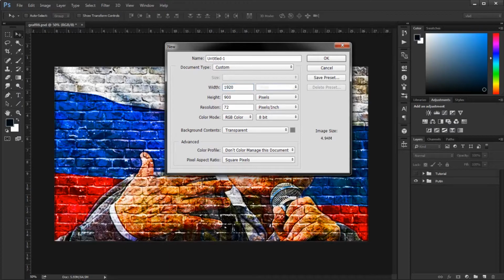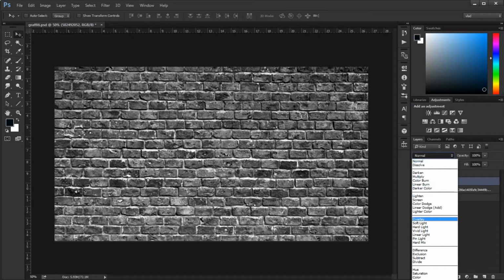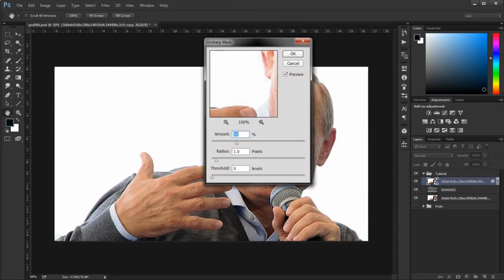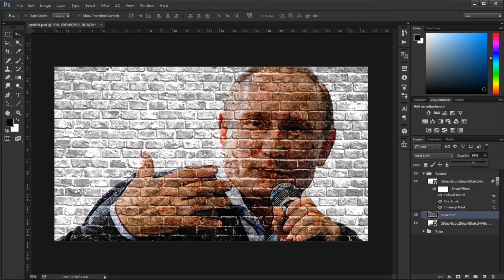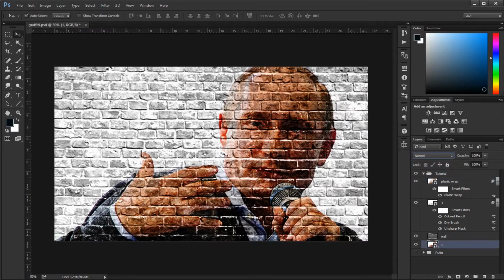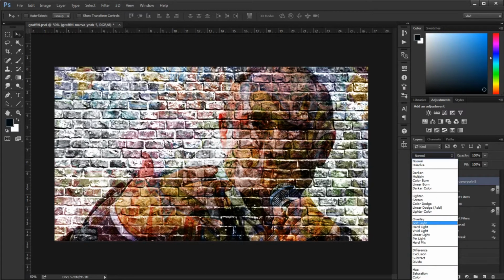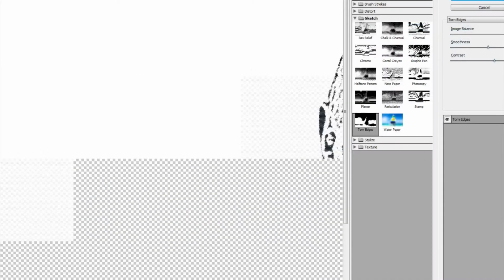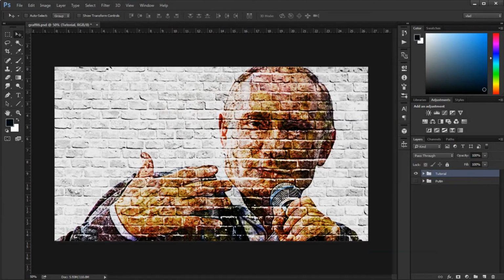How To Make A Graffiti Effect In Photoshop | Tutorial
Open Me :3

So... Guys To you want to see the more? If you do Make Sure To Drop A Fat Like!!!

rules for a banner and logo.
2. Be Active
3. Check out 8designs on youtube and say "DazVlad Sent Me"
4. Comment

Music: Ask me which song you want to know in the comments down below